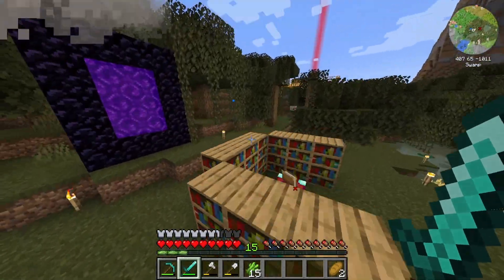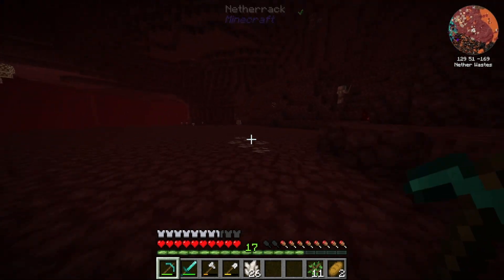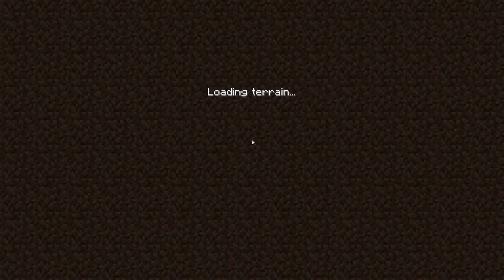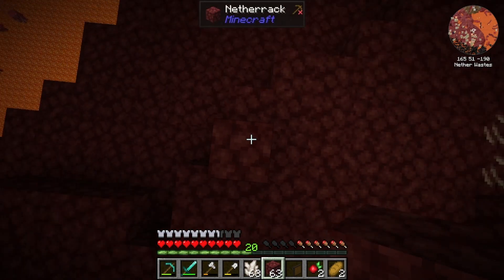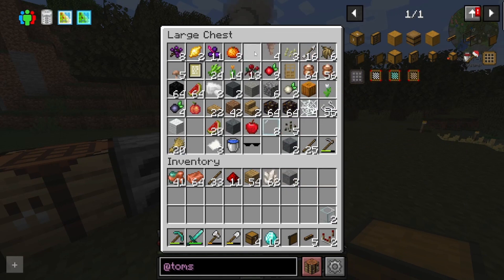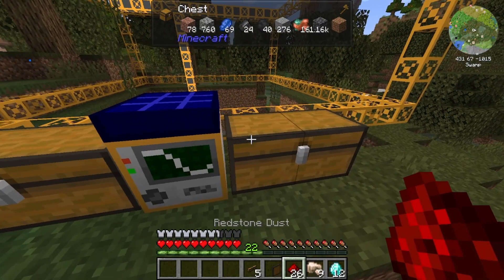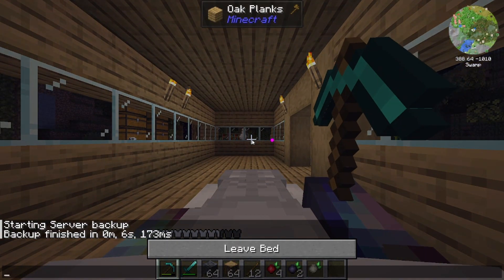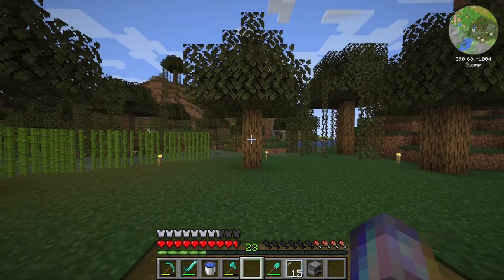Fresh New House! FTB Unstable 1.20 Ep. 5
Hey everyone! Today, I am back on FTB Unstable 1.20 Mod Pack! I hope you enjoy!